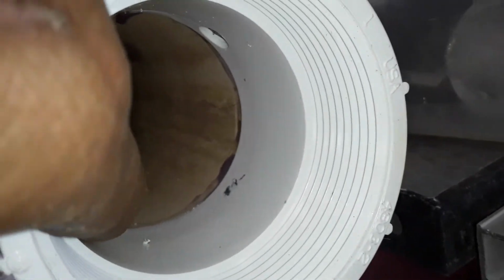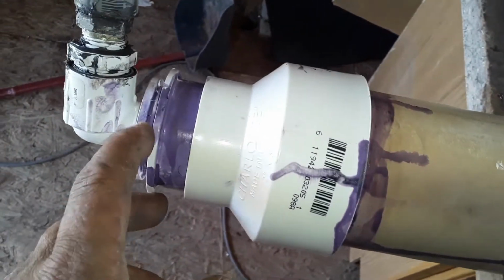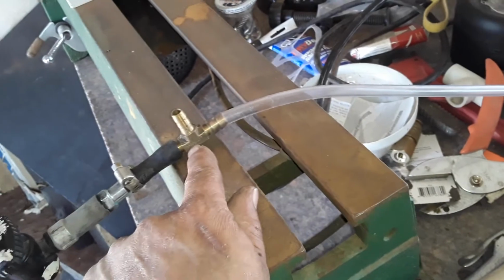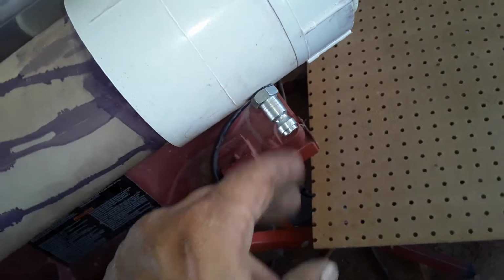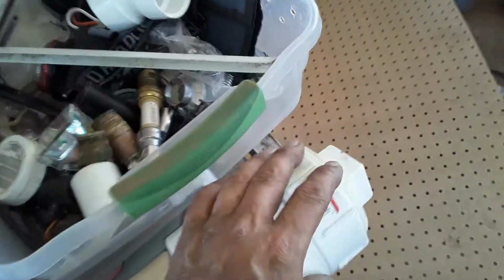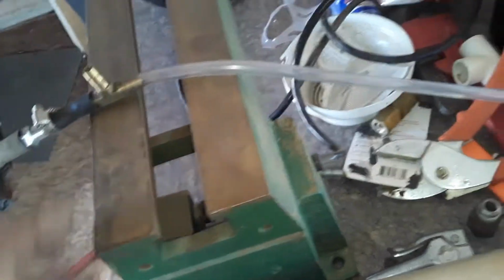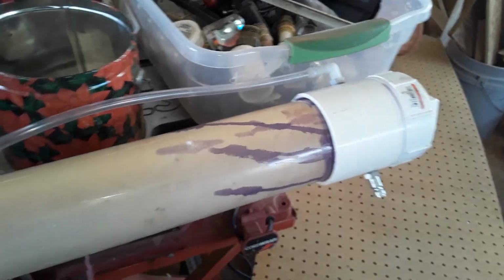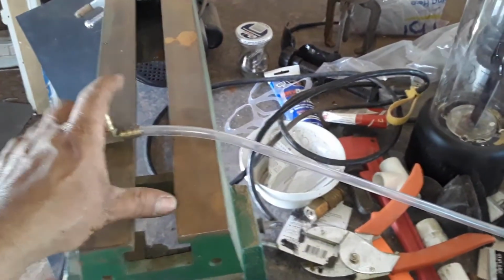Foam generator DIY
The beast way to make a foam generator